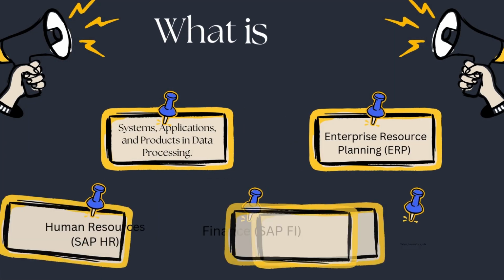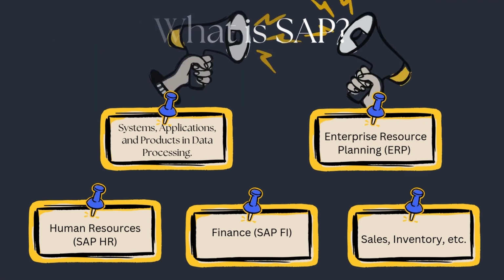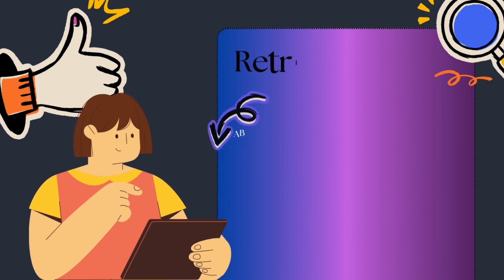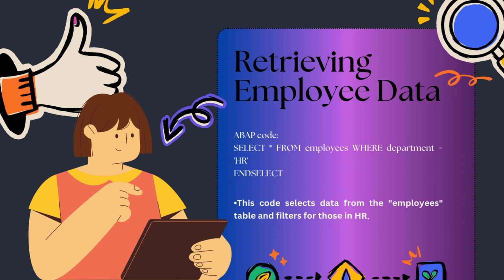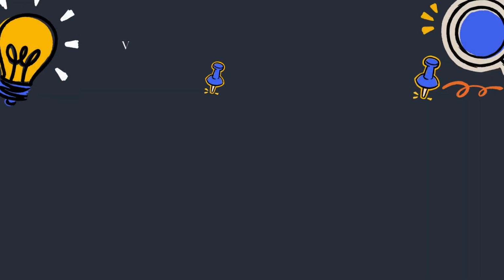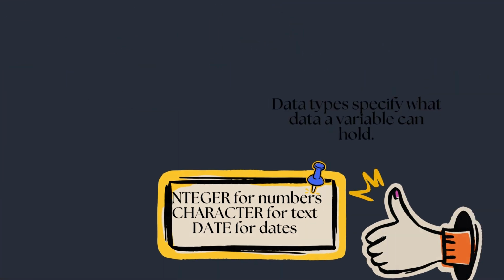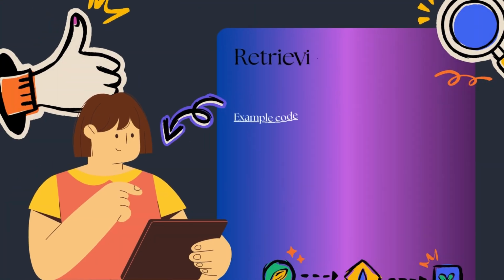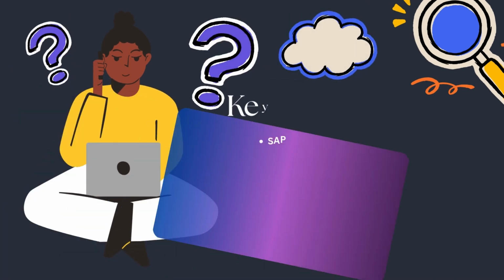"SAP ABAP Introduction for Beginners | Learn the Basics in Minutes!"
Welcome to the world of SAP ABAP! 🌟 In this 10-minute introductory video, you'll get a solid understanding of what ABAP is and how it fits into the SAP ecosystem. Whether you're completely new to programming or just starting with SAP, this video will break down the basics of ABAP in simple terms.

🔹 What you'll learn:

    What SAP is and why it’s used by businesses worldwide
    The role of ABAP (Advanced Business Application Programming) in customizing and controlling SAP systems
    How ABAP interacts with data through code
    Key concepts like Variables, Data Types, Control Structures, and Data Retrieval

By the end of this video, you’ll have a clear idea of how ABAP works and how it's used to automate tasks and generate reports within the SAP system. Plus, you'll get to see a simple example of ABAP code in action!

👨‍💻 Ready to start your ABAP journey? Hit play, and let's dive in!

In our next video, we'll dive deeper into more advanced topics!